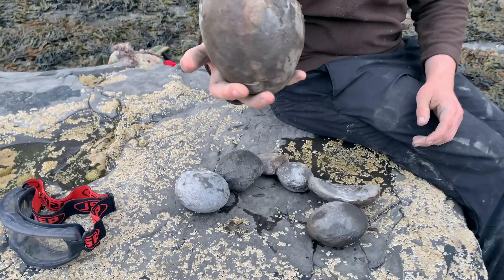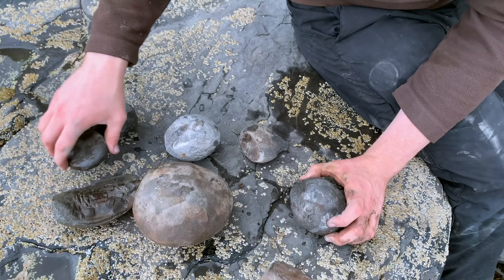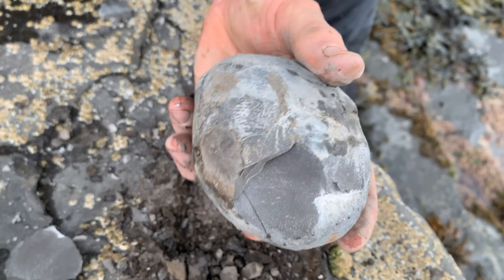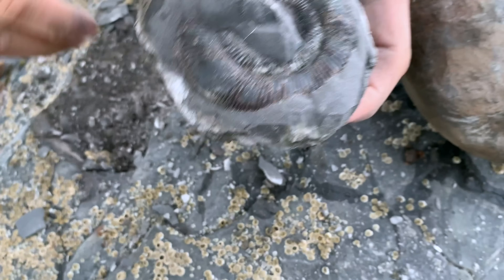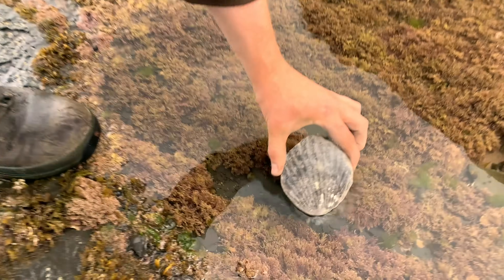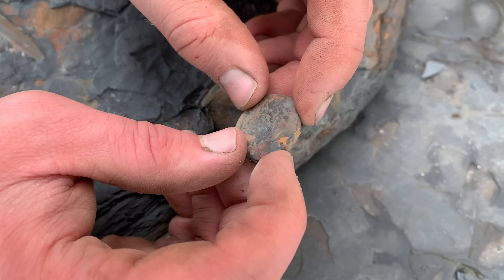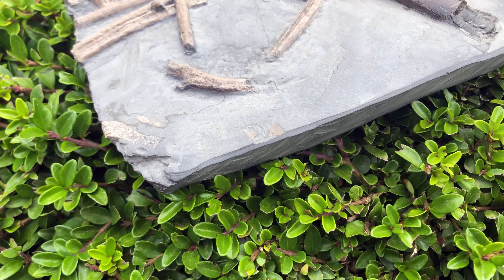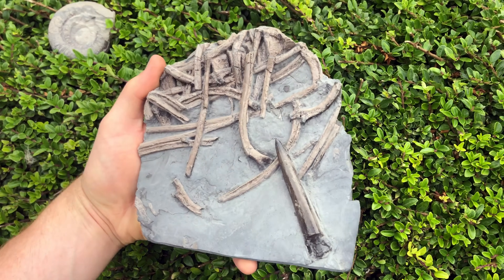Ichthyosaur Rib Cage | Fossil Hunter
Here is another video from one of our fossil hunts, make sure to stick around the end of the video to see the special fossil at the end!￼ This time, a shale-preserved scattering of Ichthyosaur bones, along with a belemnite! This is an insight into the past, what life was like 180 Million Years Ago even before many of the most famous land-dwelling Dinosaurs ever existed. Now, turned to stone, these fossils are falling from their stoney resting place of the cliffs and onto our beaches.